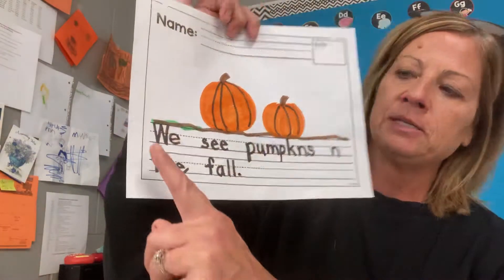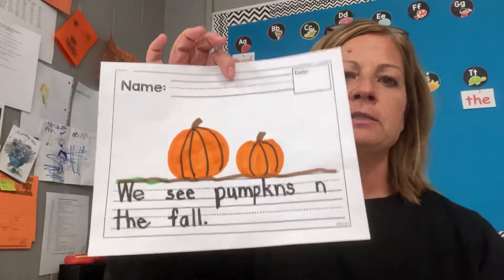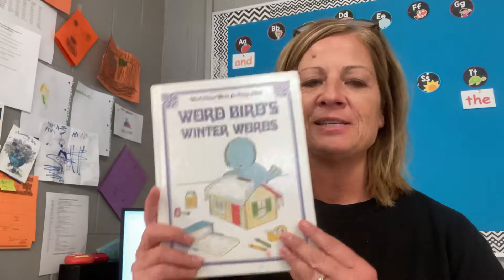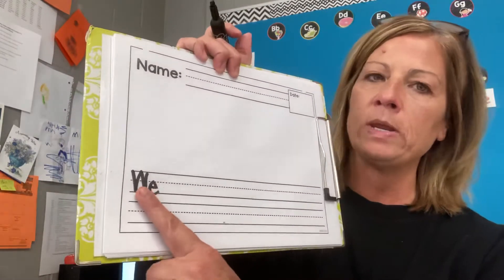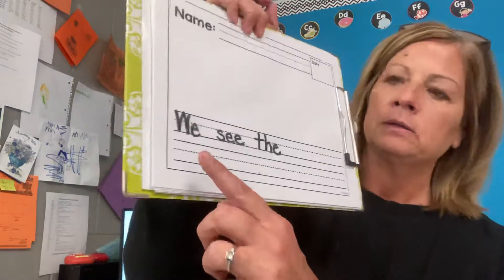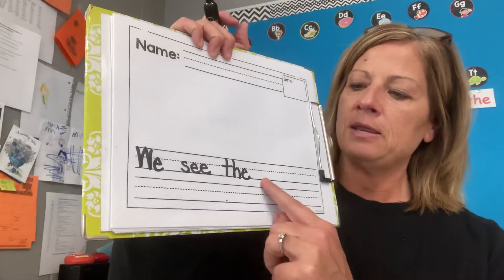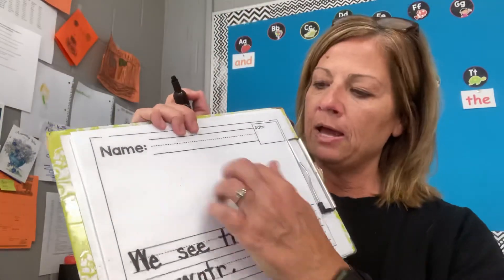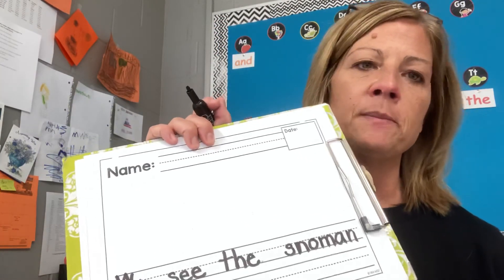Writing, Tuesday, October 20